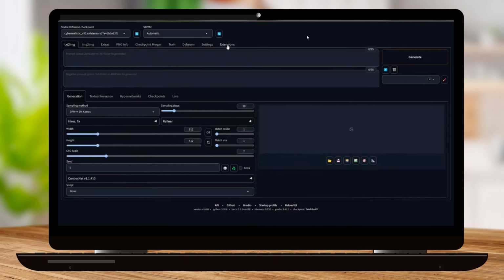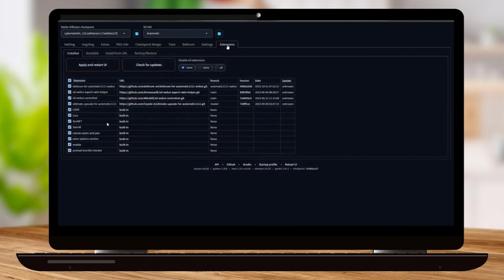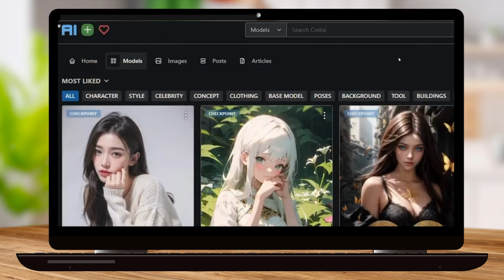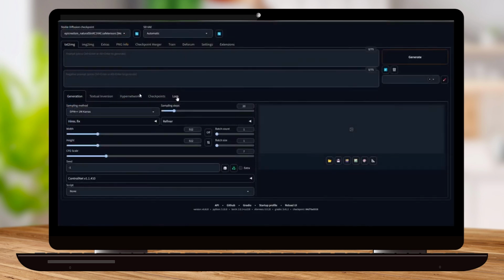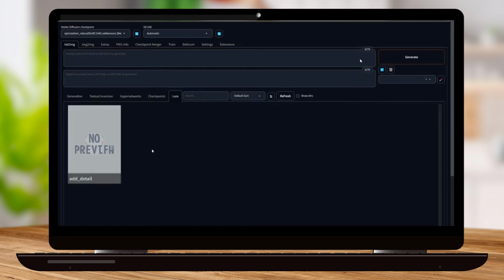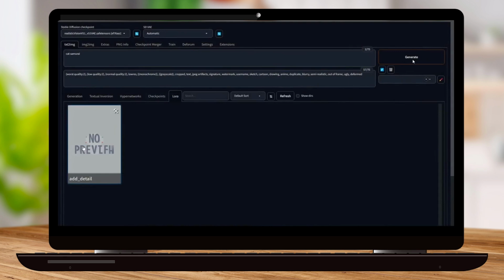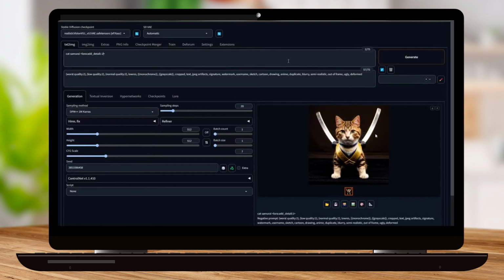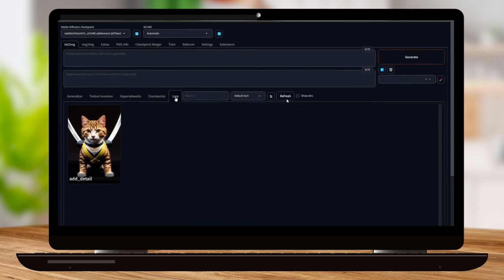HOW TO USE LORA IN STABLE DIFFUSION 2025! (FULL GUIDE)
In this video, you'll learn how to use LoRA in Stable Diffusion to enhance your AI-generated images with greater style control and flexibility. Whether you're a beginner or an experienced creator, this step-by-step tutorial will guide you through installing, loading, and applying LoRA models to your prompts using popular UIs like AUTOMATIC1111. Master the power of lightweight fine-tuning and take your art to the next level!